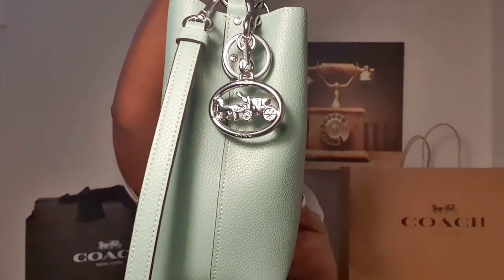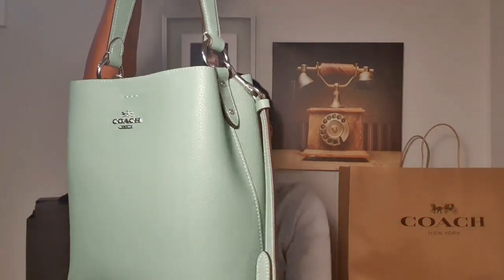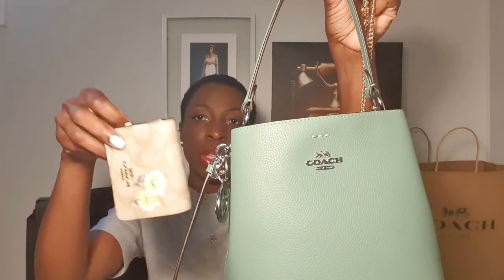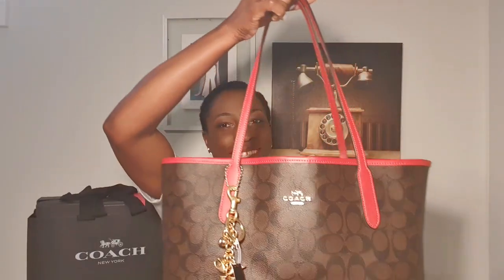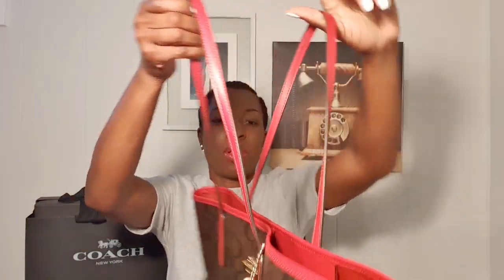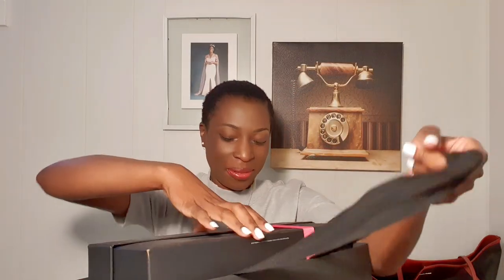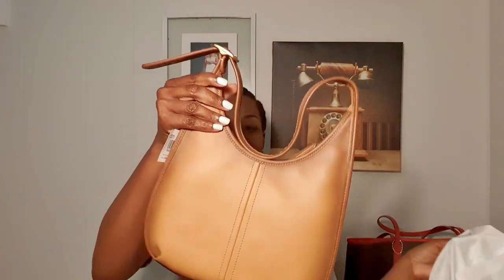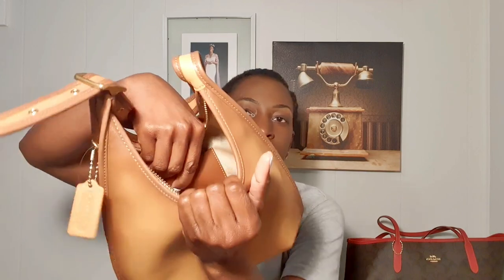Coach Haul // Outlet & Retail // Coach Ergo, Small Town Bucket Bag & City Tote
Coach Haul // Outlet & Retail // Coach Ergo, Small Town Bucket Bag & City Tote // YellowSparksJoy

Hi guys!

Items mentioned in this video:

1. Coach Beat 18 Shoulder Bag with Rivets

3. Coach Willow Bucket Bag

4. Coach Outlet Small Town Bucket Bag

5. Coach Outlet City Tote

6. Coach Outlet Maxinne Sandal - https://

Videos mentioned

xoxo,
Temi.

Musician: LIQWYD